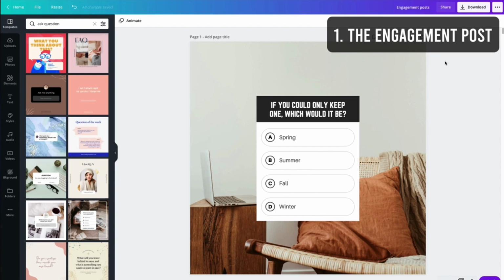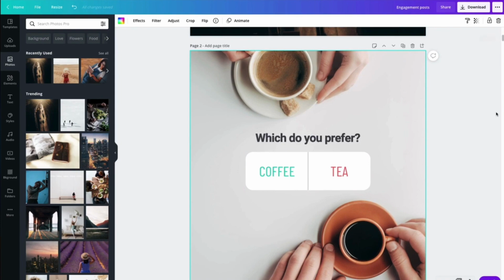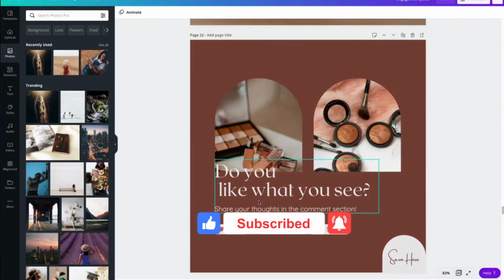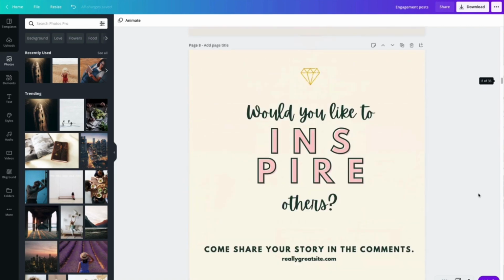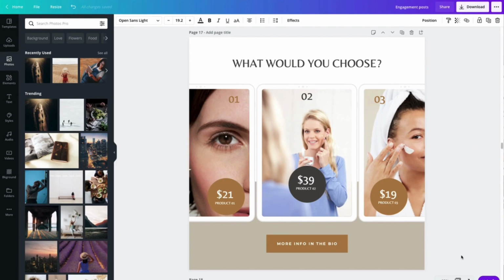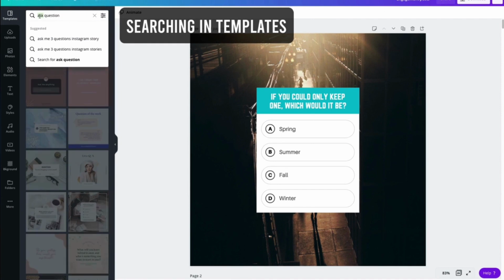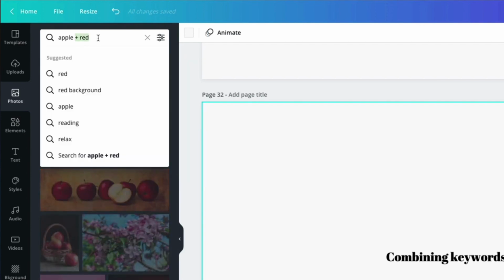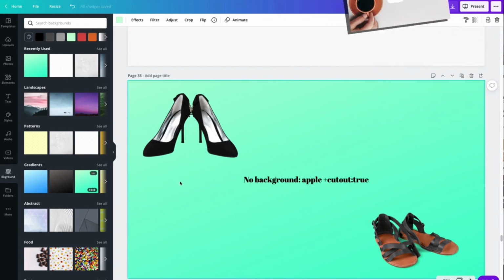Increase Your Social Media Engagement with Canva Tutorial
Unlock your creativity! 🎨✨ Discover how to create stunning designs in Canva with these 3 simple steps. Perfect for beginners and pros alike! 🚀